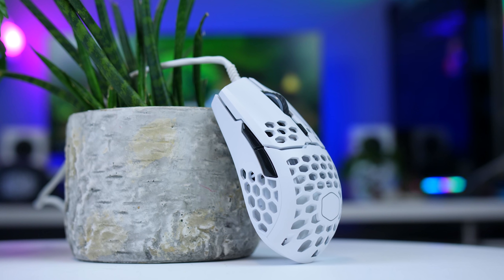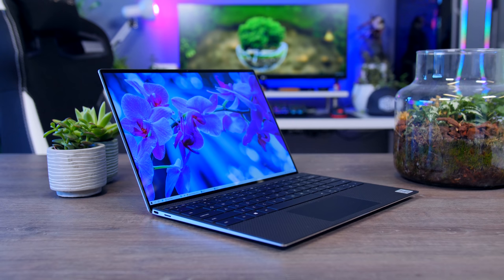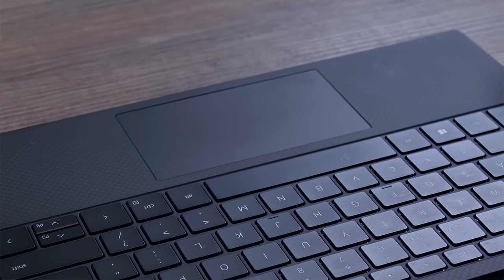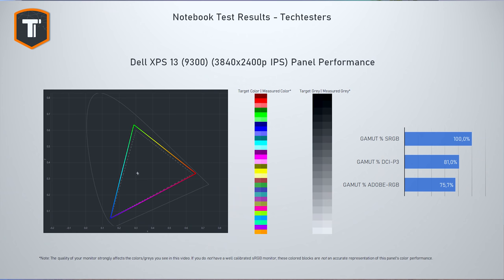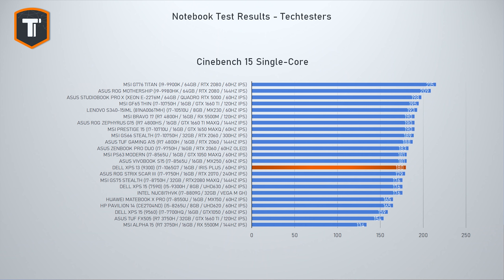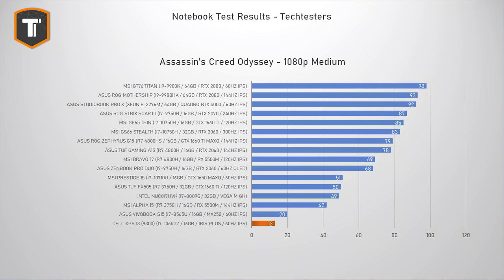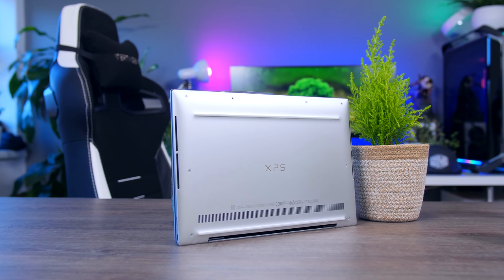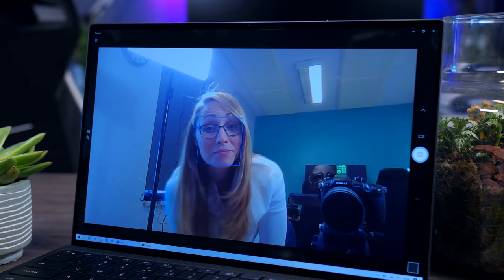The Best Ultrabook? - Dell XPS 13 (2020) Full Test & Review (Display, Performance, Thermals, Noise)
Meet the new 2020 Dell XPS 13 (9300). It's an amazing machine, but with some room for improvement. :)
(EU)

0:00 - Introduction, Specs, Price
1:57 - Design, Materials, Build Quality
3:03 - Connections, Accessories, Charger
3:38 - Keyboard, Touchpad
4:08 - Display Performance
6:52 - Battery Life
7:23 - CPU Performance, Gaming
9:19 - Thermals, Noise
10:38 - Internals, Maintenance, Upgrades
11:18 - Speakers, Webcam
11:57 - Conclusion

Also a big thanks to Leo from @kitguru for his thumbnail appearance, the reason half of you clicked this video right? I know how much he loves Intel Ice Lake, check out us talking about it

Notes:
- Clarification: For performance testing, I used the "Optimal" preset. I always use the "Silent / Quiet" preset (with keyboard backlight off, display set to 180 nits) for all battery related testing.
- Many test results don't make it into the video to prevent clutter. If there are any questions, ask!